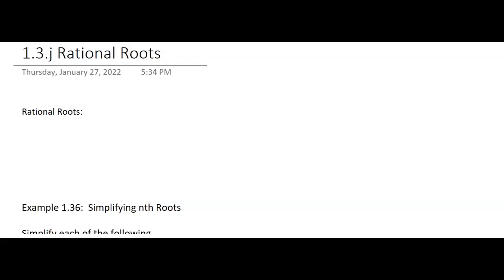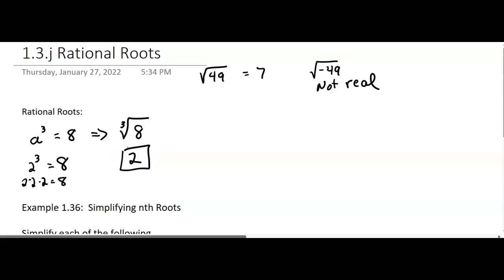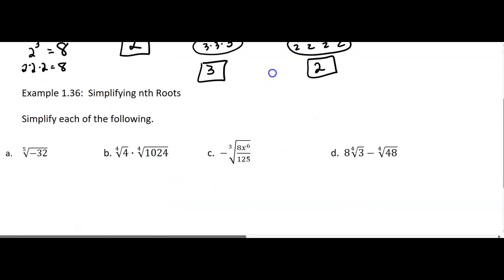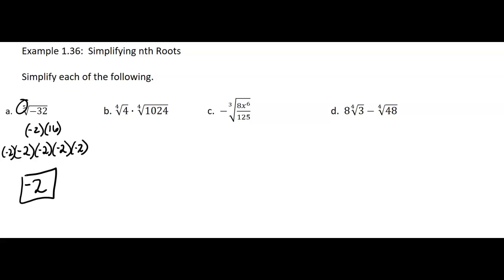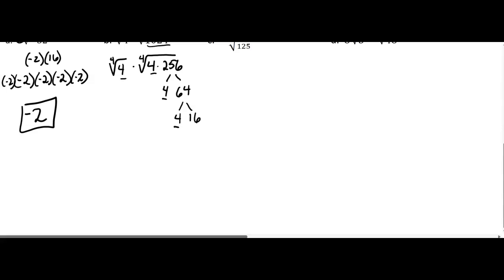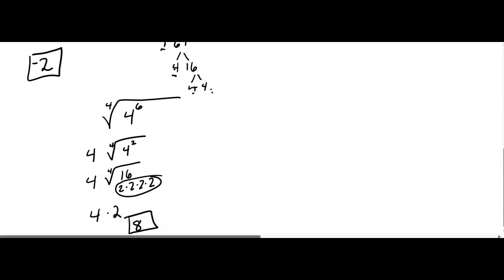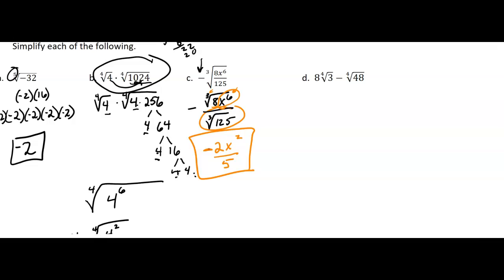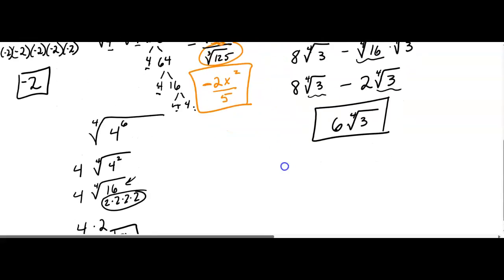1.3.j Rational Roots